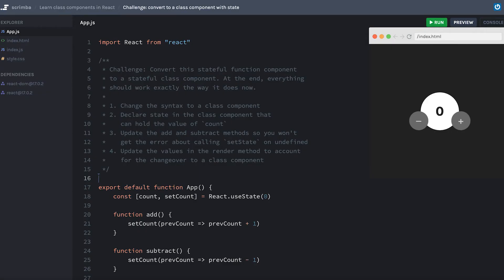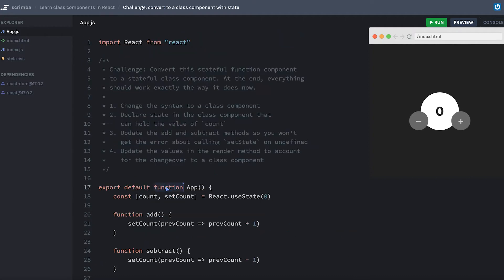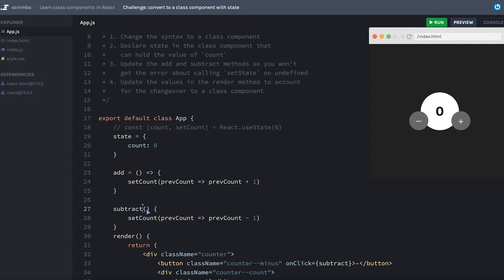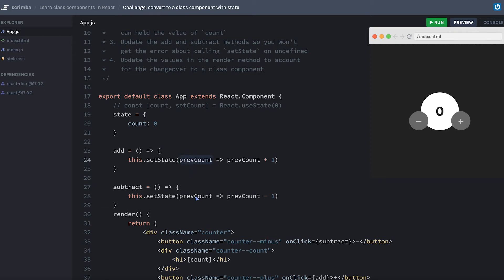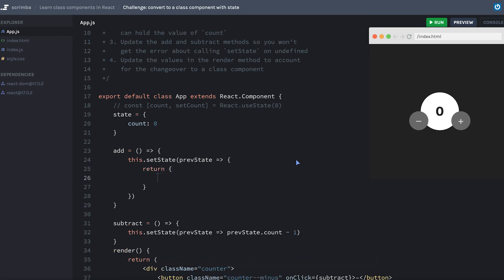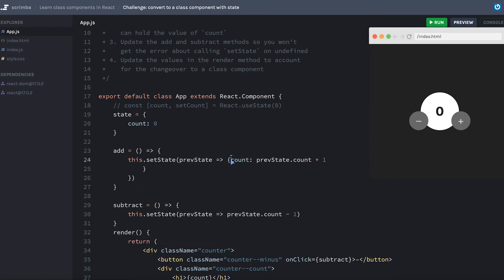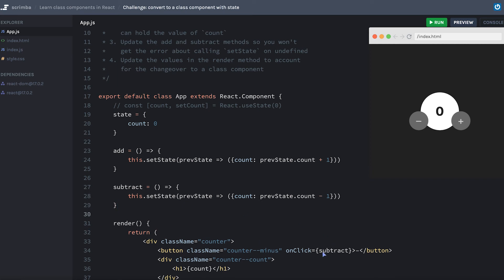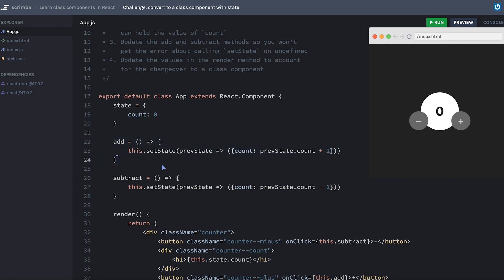Code challenge: convert to a class component with state | Class Components in React tutorial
Test your knowledge of React components by converting a functional component to a stateful class component.